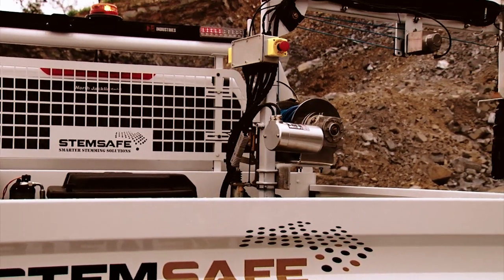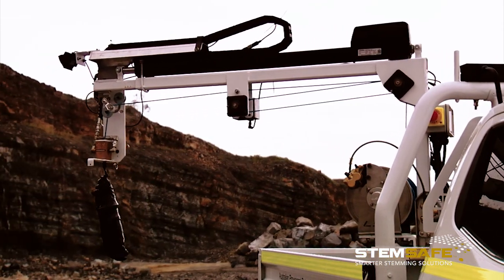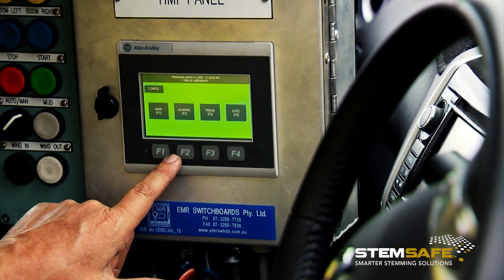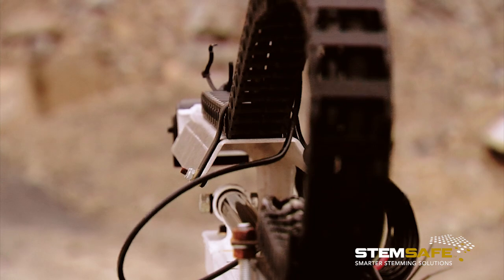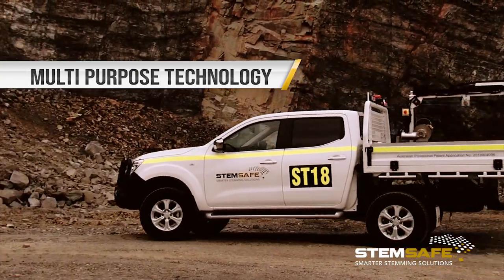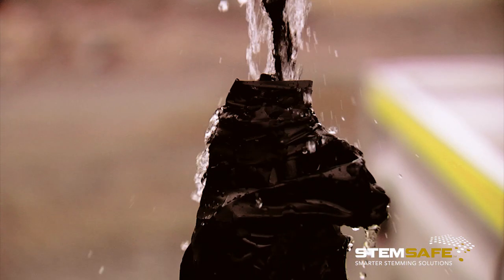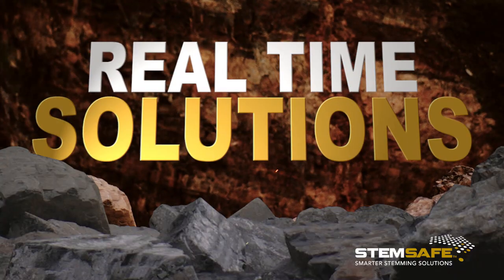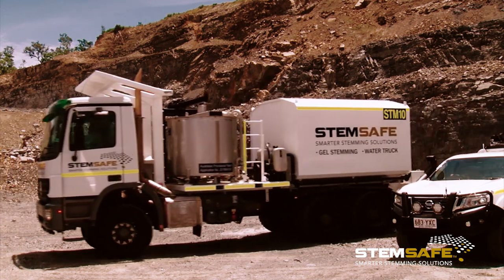DIPSAFE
StemSafe Measuring Unit